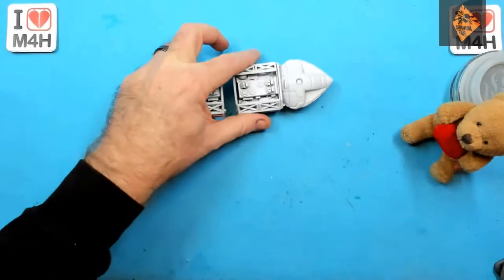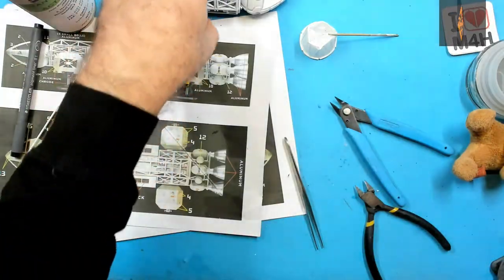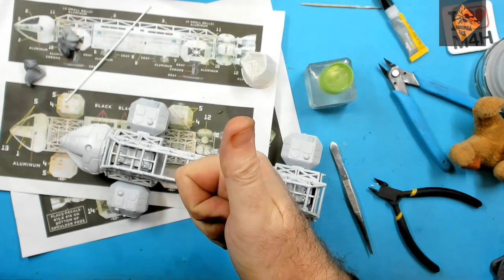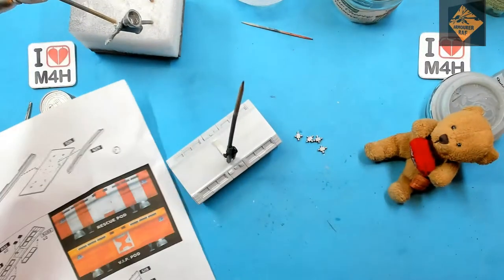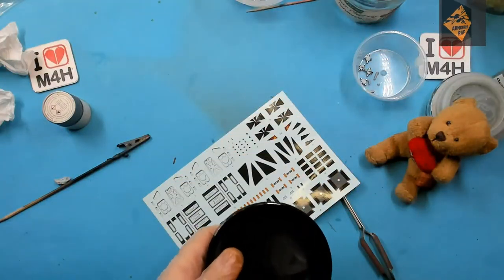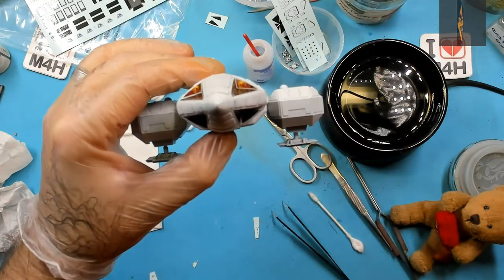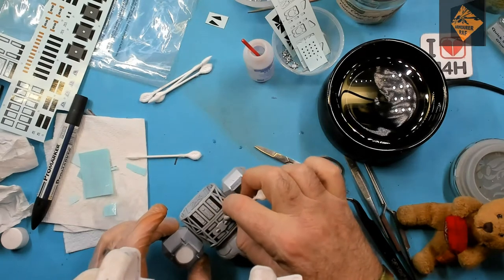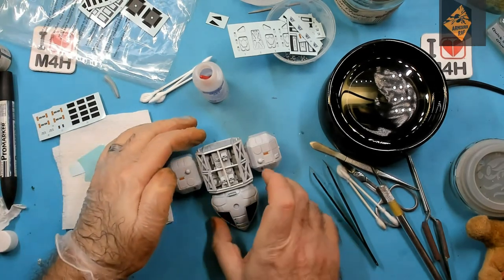Episode 11 of my Space 1999 Eagle 1 Transporter Build